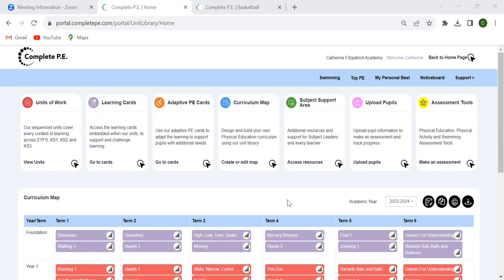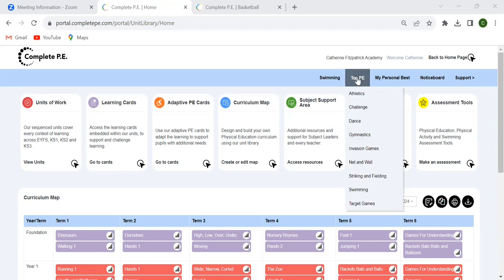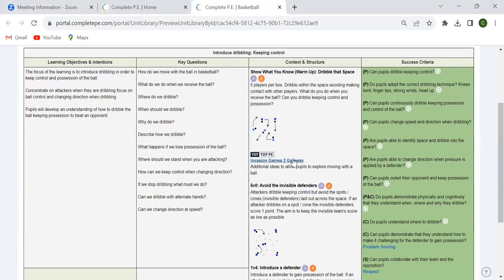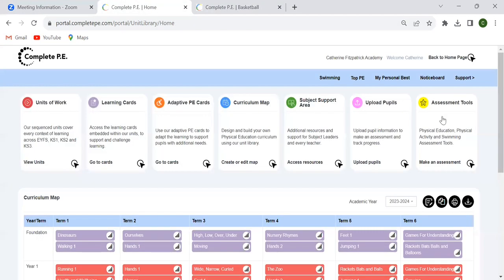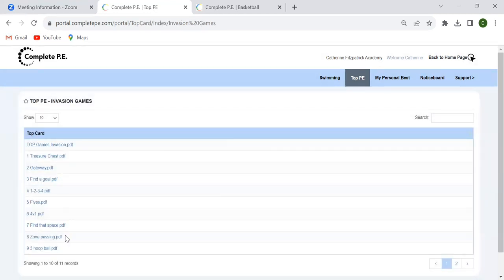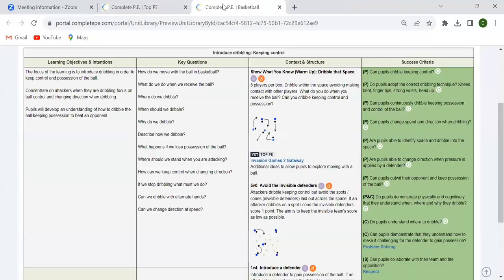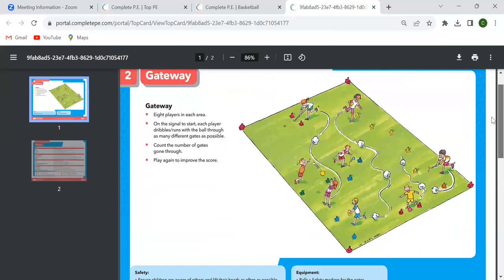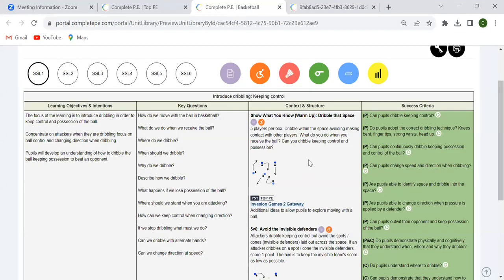The TOP PE Resources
Find out more about how to use the Youth Sport Trust TOP PE resource cards embedded within our planning.